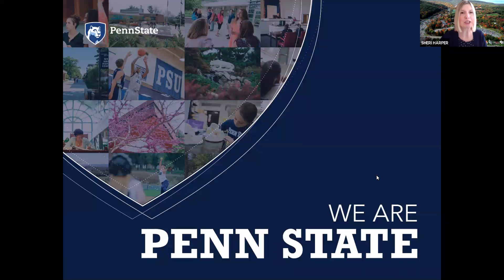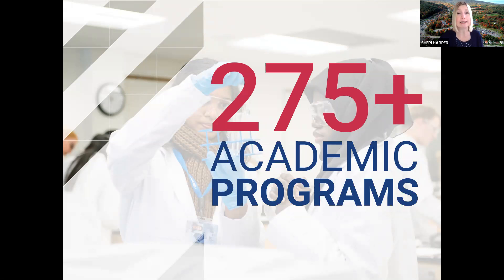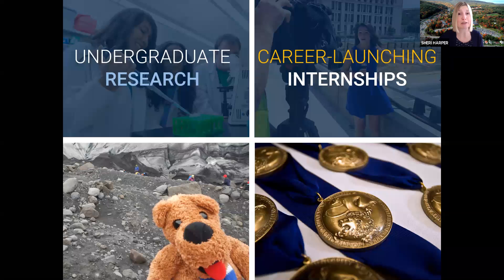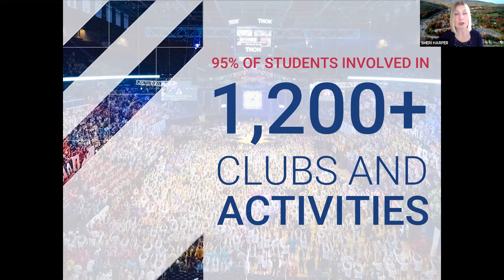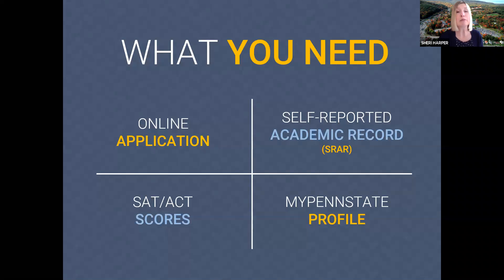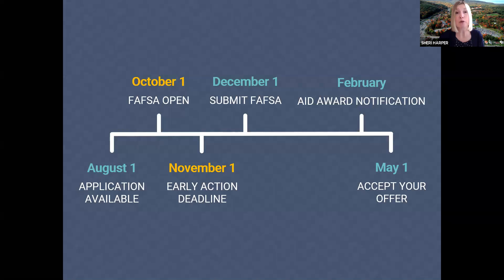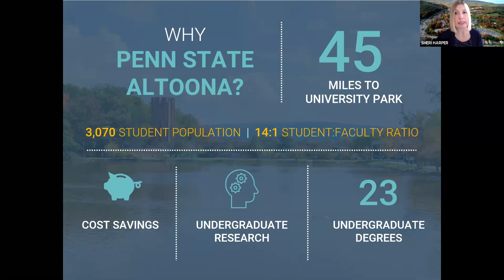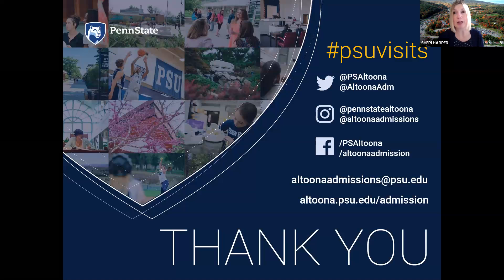Penn State Altoona Rep Visit